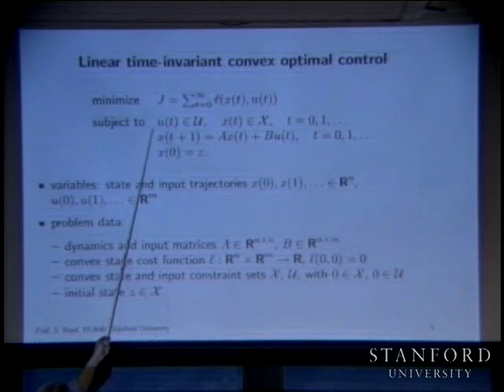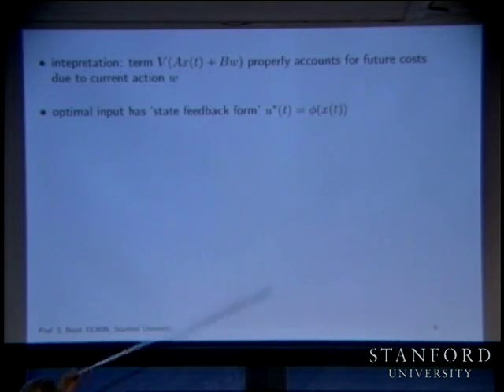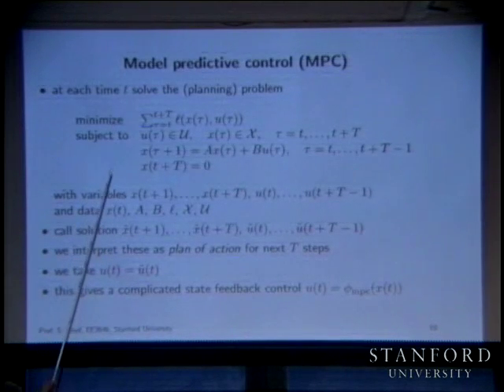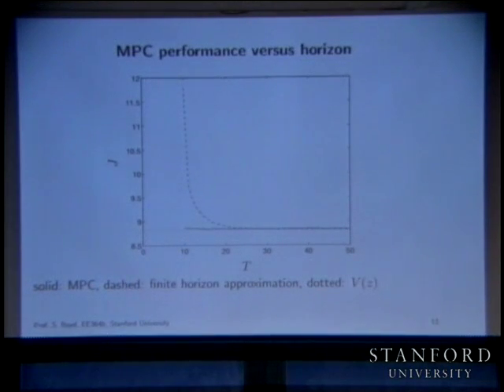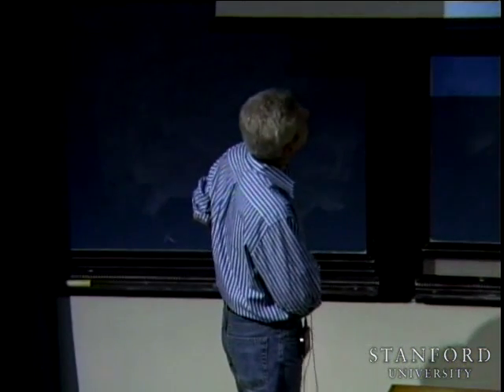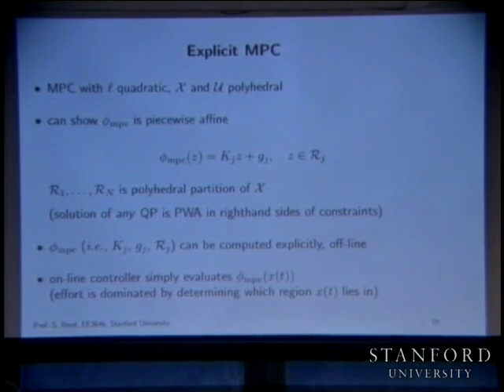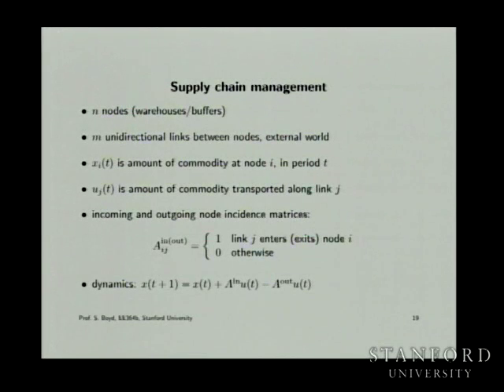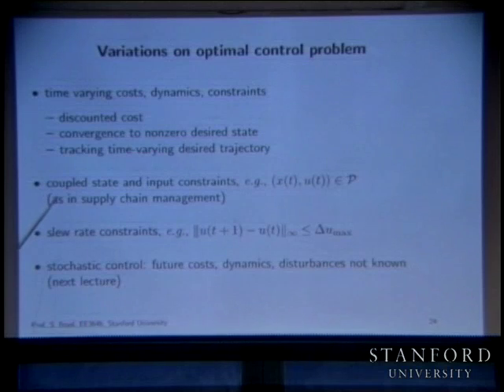Lecture 16 | Convex Optimization II (Stanford)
Lecture by Professor Stephen Boyd for Convex Optimization II (EE 364B) in the Stanford Electrical Engineering department. Professor Boyd introduces a new topic- Model Predictive Control.

This course introduces topics such as subgradient, cutting-plane, and ellipsoid methods. Decentralized convex optimization via primal and dual decomposition. Alternating projections. Exploiting problem structure in implementation. Convex relaxations of hard problems, and global optimization via branch & bound. Robust optimization. Selected applications in areas such as control, circuit design, signal processing, and communications.